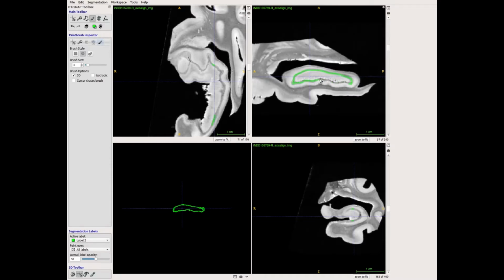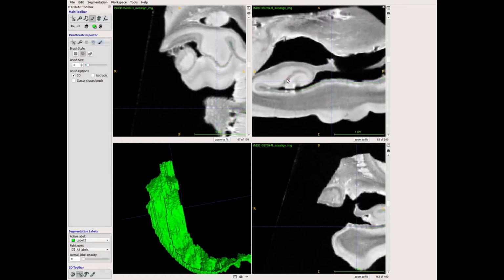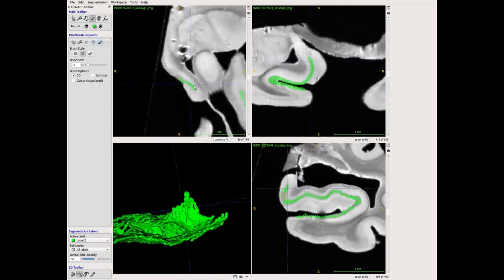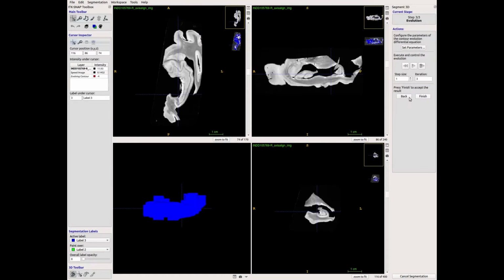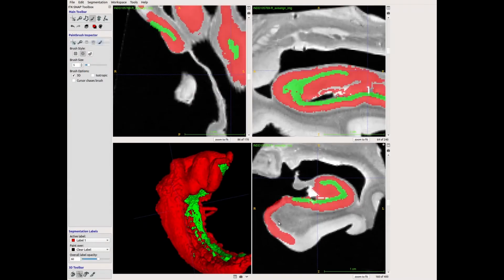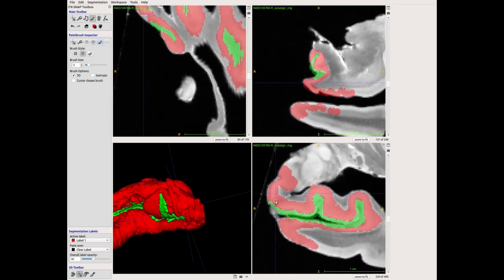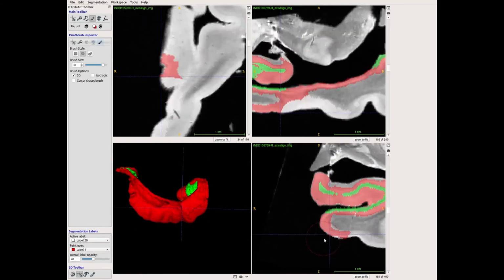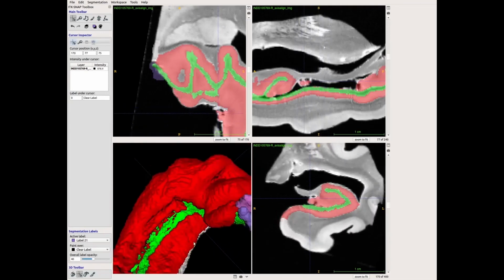Manual hippocampal segmentation (x4 speed) in ex-vivo MRI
The protocol I'm using here is described in "Unfolding the hippocampus: An intrinsic coordinate system for subfield segmentations and quantitative mapping" (details in Supplementary Materials):

This data is from an ex-vivo tissue sample scanned with a 9.4T MRI at the University of Pennsylvania, and is open source. Check out the original work here:

This work was done in the labs of Dr. Stefan Kohler and Dr. Ali Khan in 2018, at the Brain and Mind Institute and Robarts Research Institute of University of Western Ontario, Canada. The voiceover was done in 2021, and I reference ongoing work to automate this task using a deep neural network (nnUNet) with a BIDS App interface. Follow that work here: